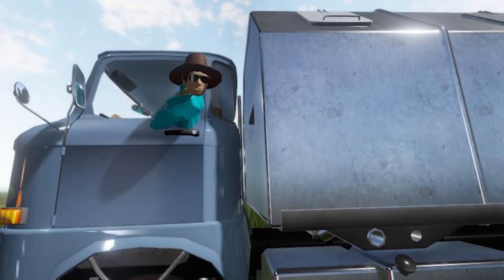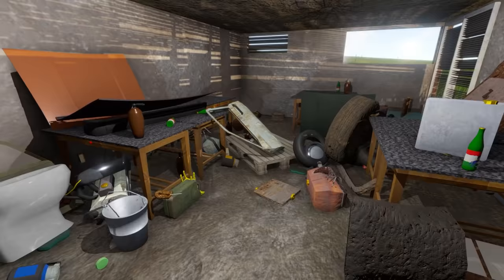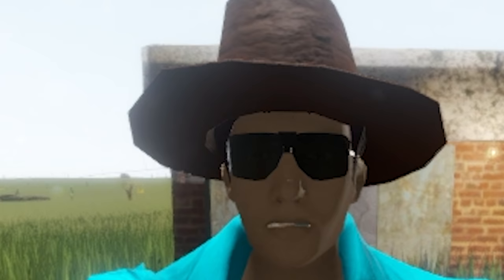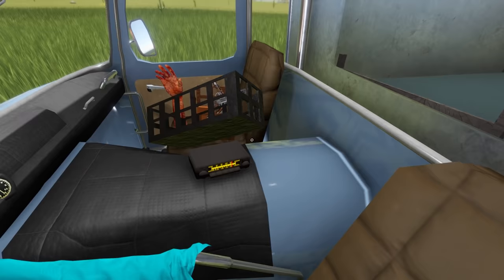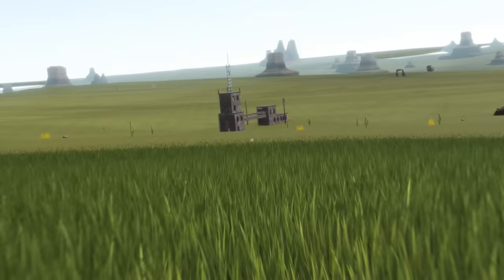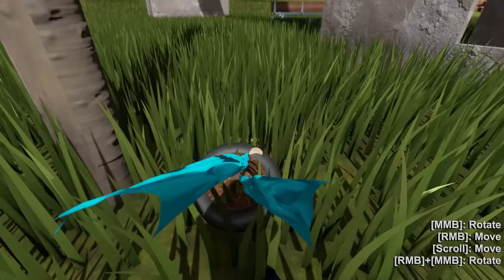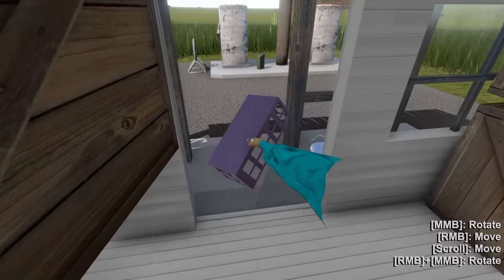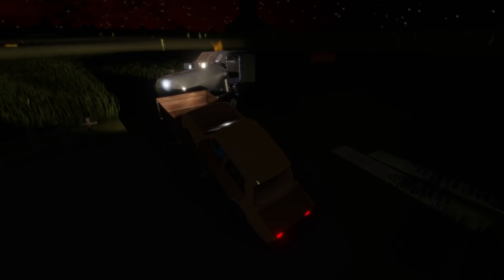I Hauled Too Many Trailers with my Truck! - The Long Drive NEW Update!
I Hauled too many trailers with my truck in The Long Drive NEW Update! Can SpyCakes make a Road Train in The Long Drive new update or will his Truck be a disaster? This is the Long Drive, driving simulator gameplay with SpyCakes where he must drive through the apocalypse!